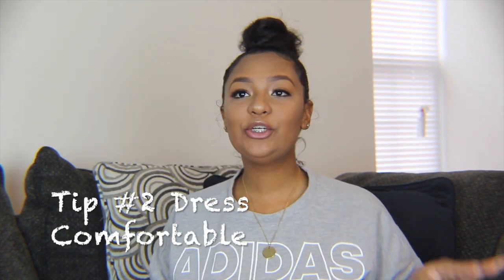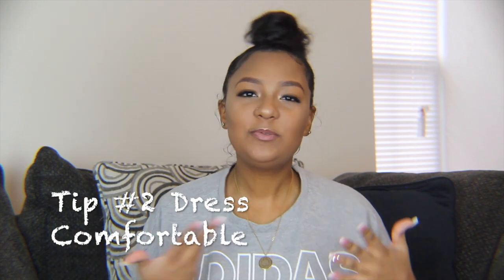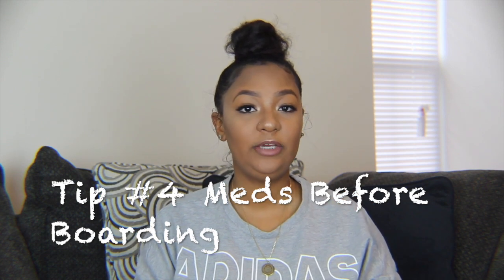6 Tips for Traveling with a Toddler | Airport Edition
Hey guys,

So today's video is just some tips on how I make traveling with my toddler a little easier. I hope that these tips are helpful for you all, and I hope you all enjoy!

Top 6 Tips:

Tip 1- Be Prepared
Tip 2- Dress Comfortable
Tip 3- Security Hacks
Tip 4- Meds before Boarding
Tip 5- Boarding/Takeoff Hacks
Tip 6- Stay Calm